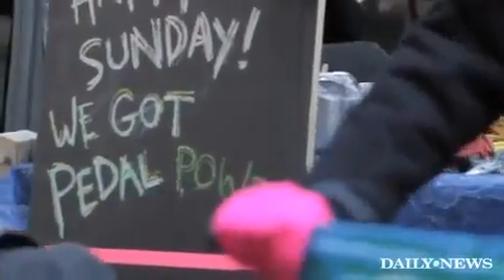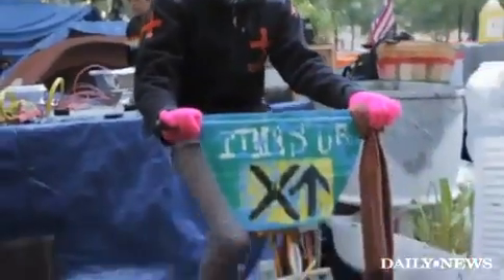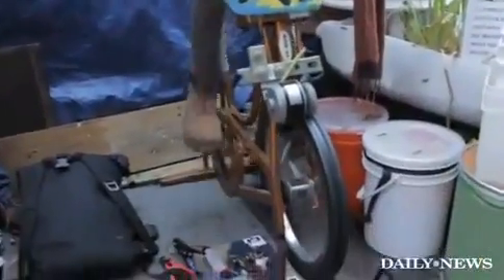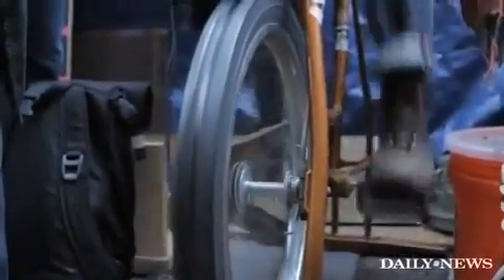Occupy Ideas: Occupy Wall Street Goes Eco Friendly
After firefighters seized power generators and gas cans from Occupy Wall Street protesters, the demonstrators were forced to come up with creative solutions for power.